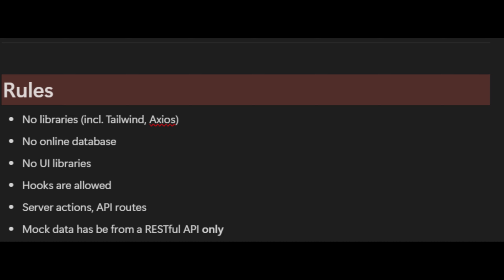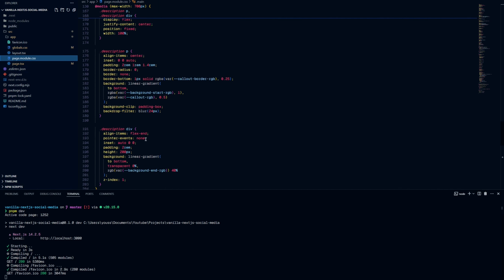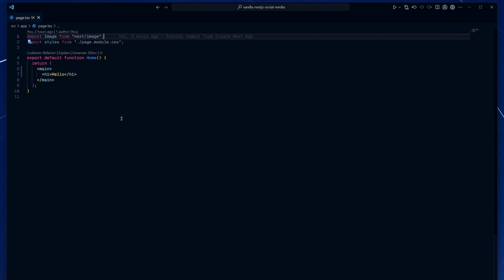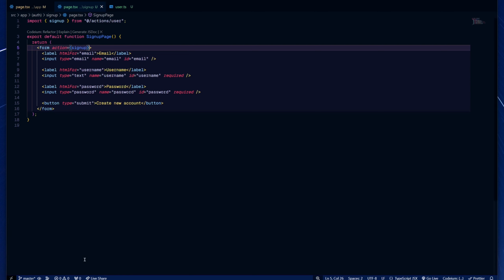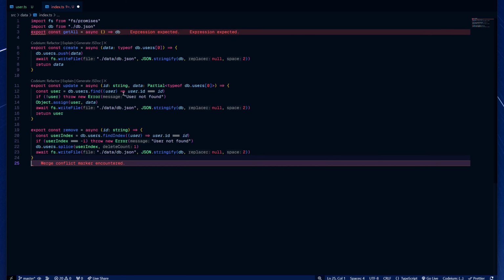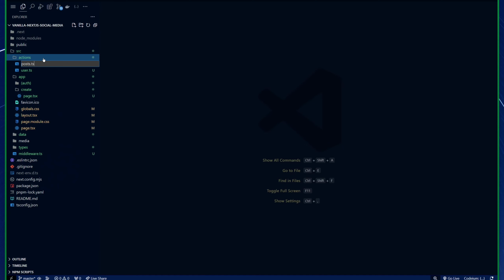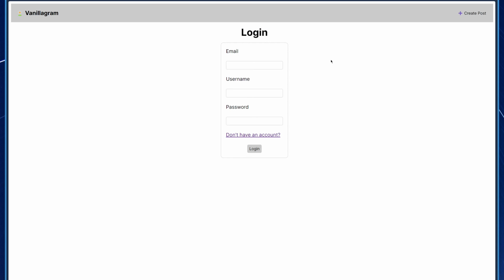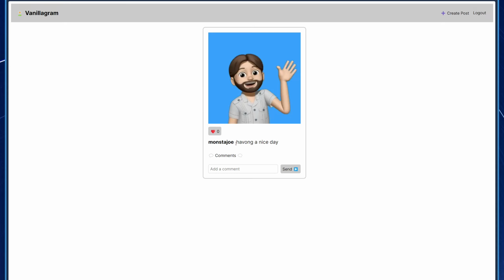I built a simple Instagram clone in Next.js without third-party packages